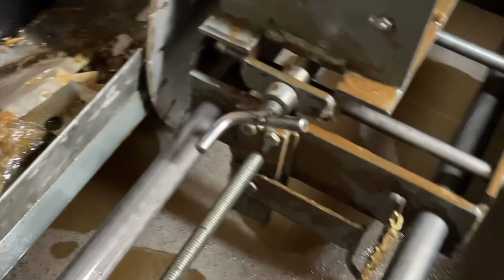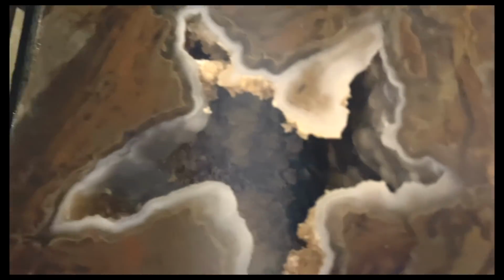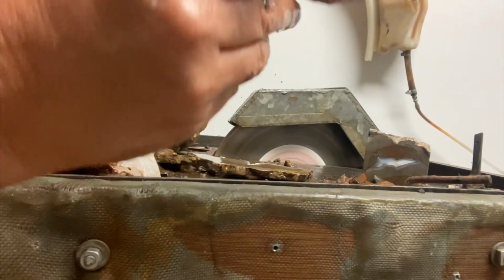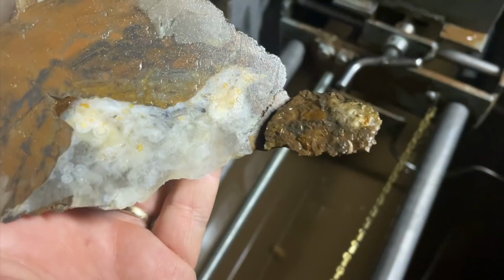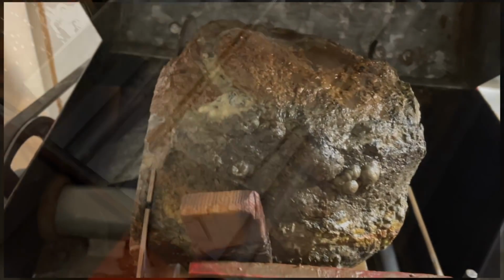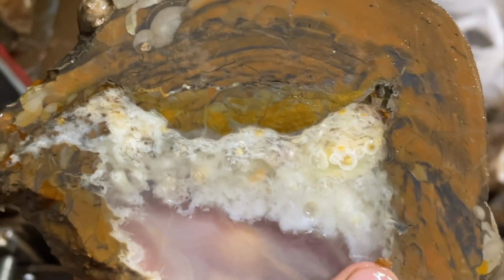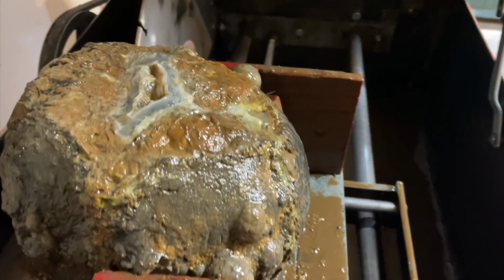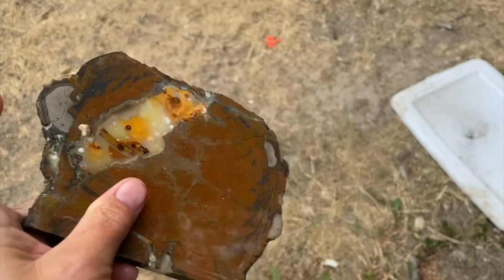19 LB THUNDEREGG - What's Inside? Slabbing GIANT Thundereggs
Kate tries out her new rock saw blade to slab a pair of enormous thundereggs she picked up at the Polkadot Agate Mine near Madras, Oregon. Thundereggs are geodes, formed with rhyolite, quartz and many other minerals. The eggs from the Polkadot thunderegg bed are unusually large, and spectacularly beautiful. Come along and see what's inside!

SHOP at KatyDid's Etsy store, KatyDidRocks.

Longhandled “Rock Scoop”

MINERAL OIL for SLAB SAW:

CAB KING GRINDER/POLISHER
6 inch
8 inch